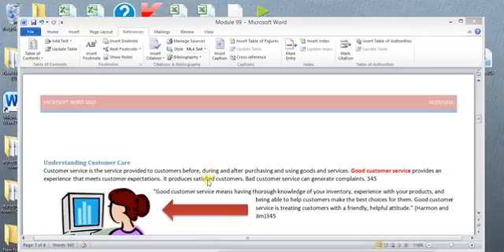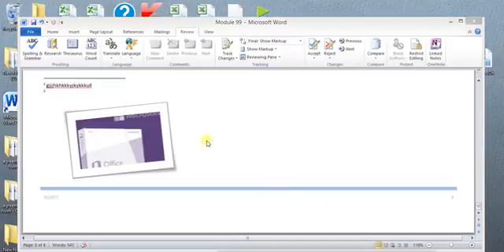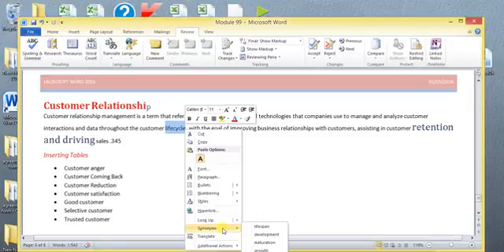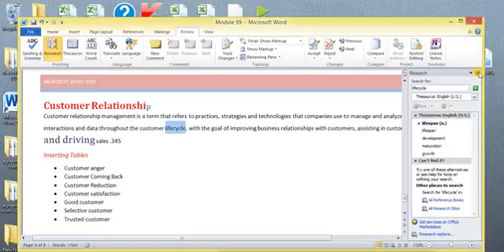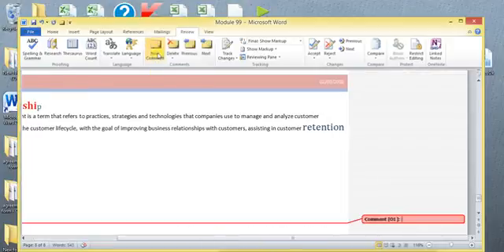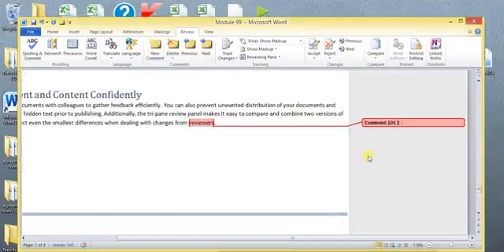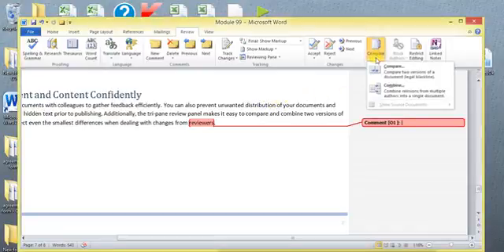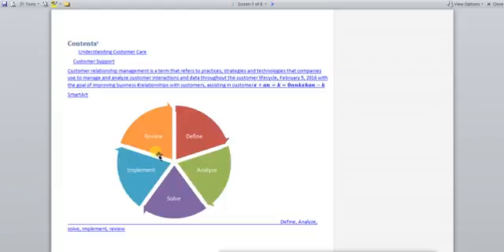Lesson 12 ; Spell Checking, Grammar Checking, And Comments In Word 2010